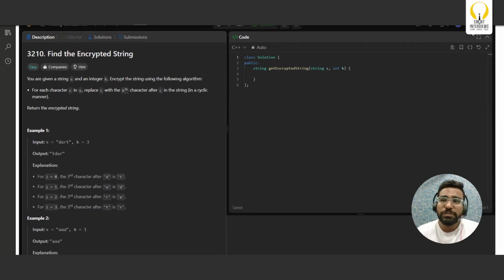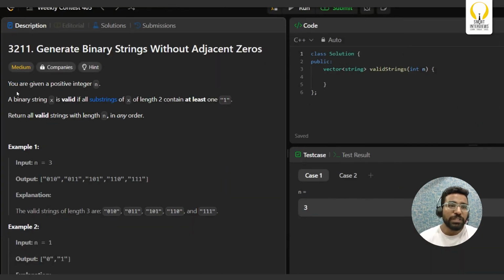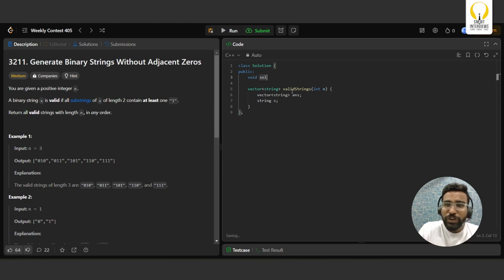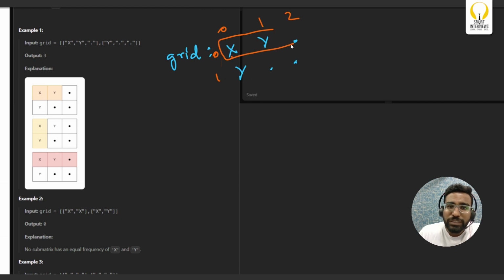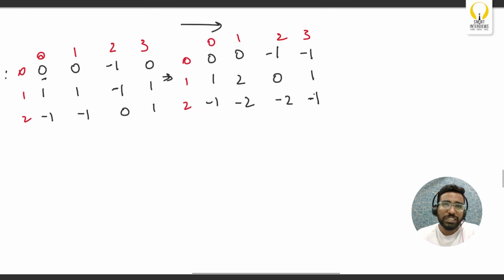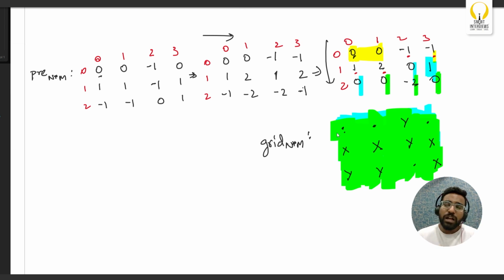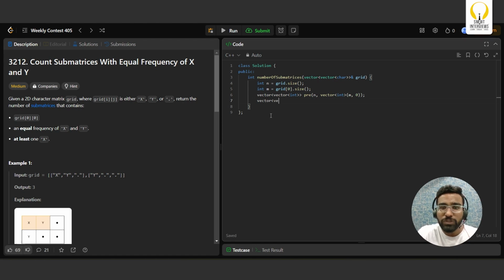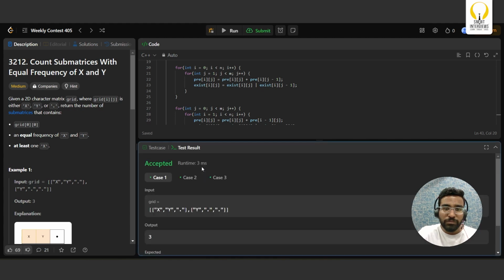LeetCode Weekly Contest 405 | Video Solutions | Smart Interviews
Here are the video solutions for LeetCode Weekly Contest 405!! Unlock the secrets of coding with in-depth explanations and step-by-step code walkthroughs. Explore the thought processes behind each solution and master problem-solving techniques for a brighter coding journey!

Problems Discussed in the video are:
- Find the Encrypted String
- Generate Binary Strings Without Adjacent Zeros
- Count Submatrices With Equal Frequency of X and Y